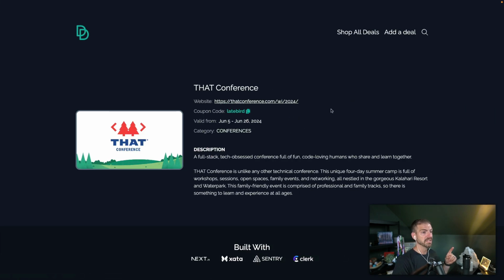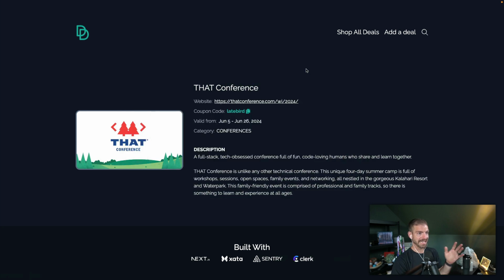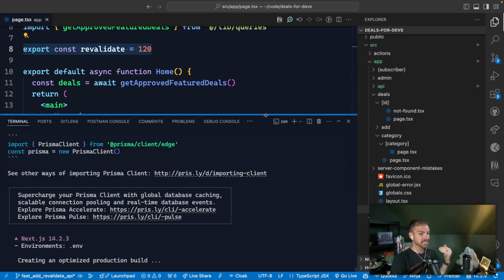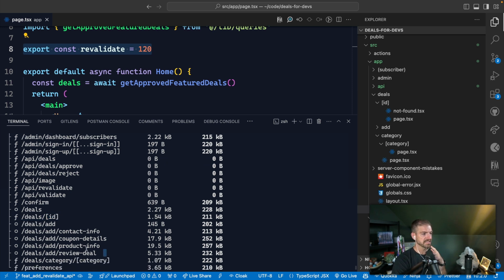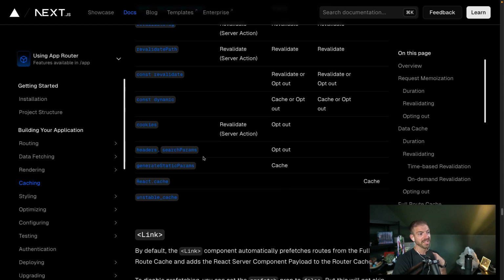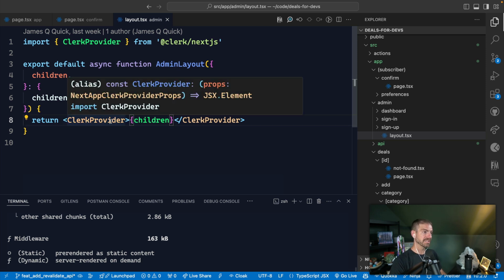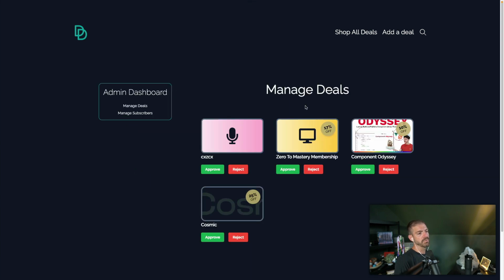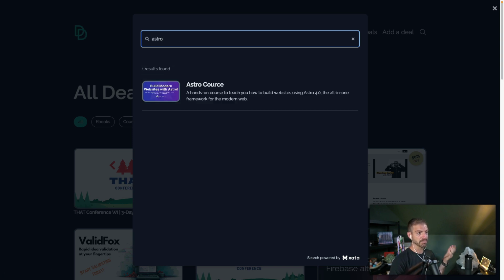I Was Surprised How Next.js Cached My Server Components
After deploying my recent project, I learned a lot about how Next.js handles caching for server components.